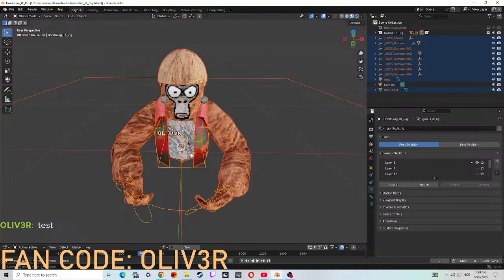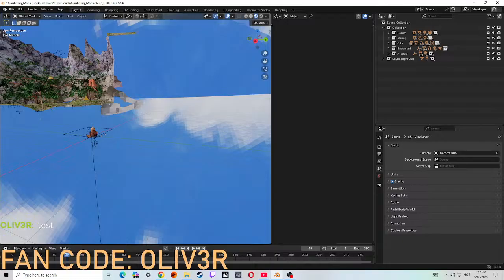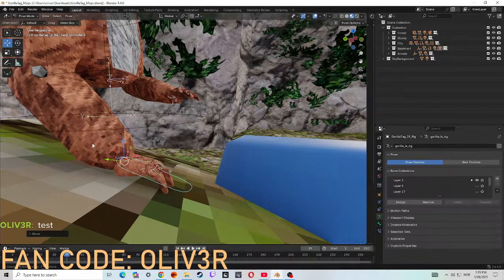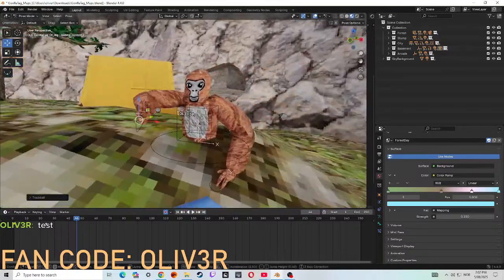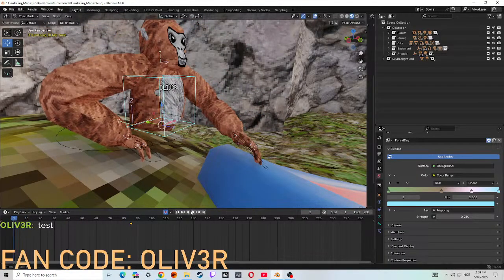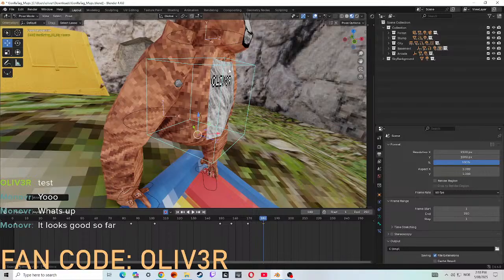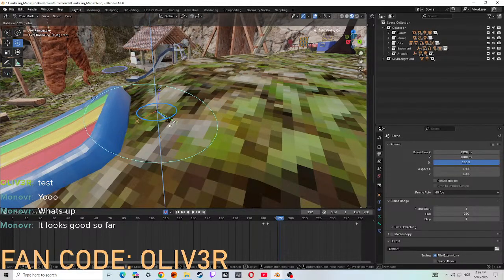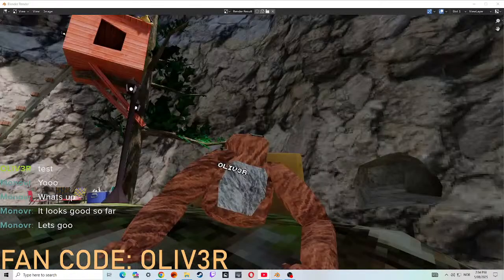trying to make an animation and blender pfp!!!!!